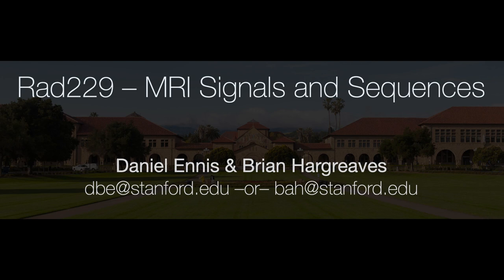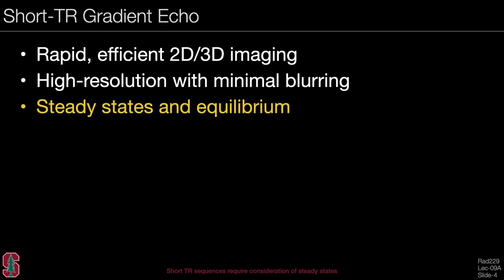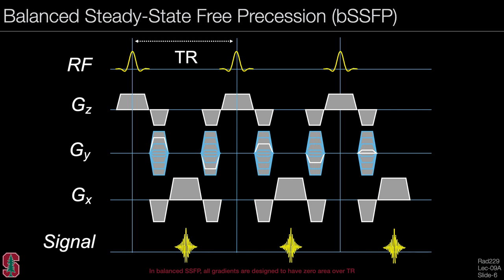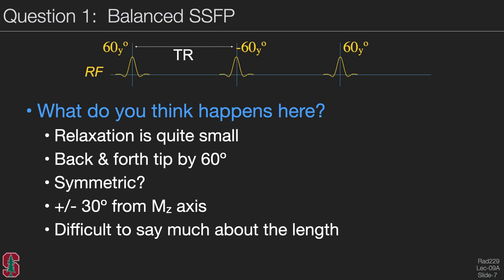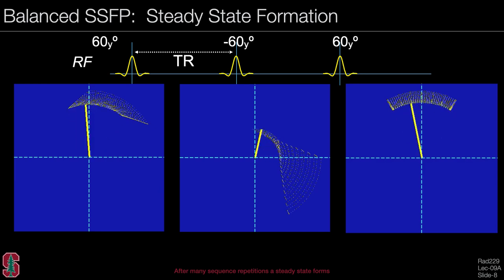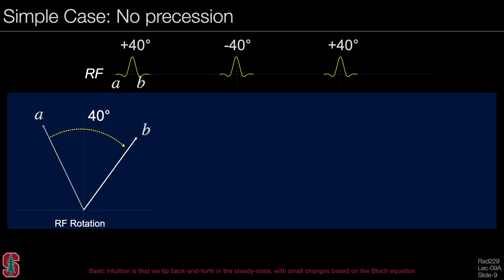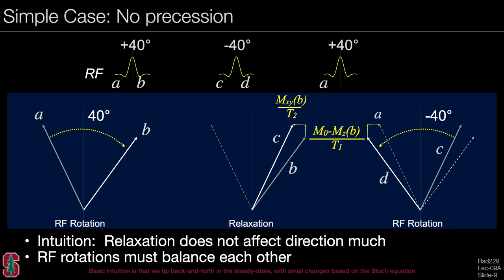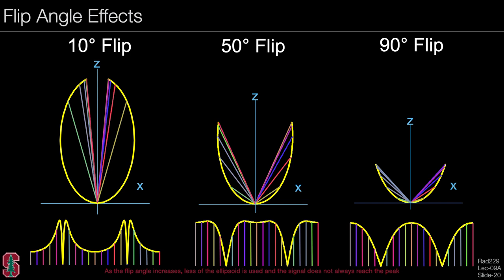Rad229 (2020) Lecture-09A: Balanced-SSFP Dynamics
Lecture09: “Gradient-Echo Sequences” is broken down into four mini-lectures.

Lecture9A covers Balanced-SSFP Dynamics.  The learning objectives include:

 • Explain the geometric derivation of bSSFP dynamics
 • Describe characteristics of the bSSFP signal vs frequency
 • Explain phase cycling and why it is useful